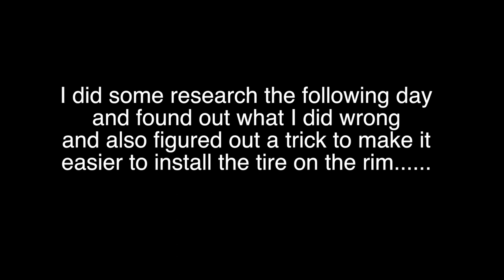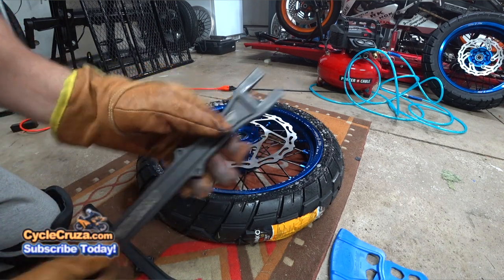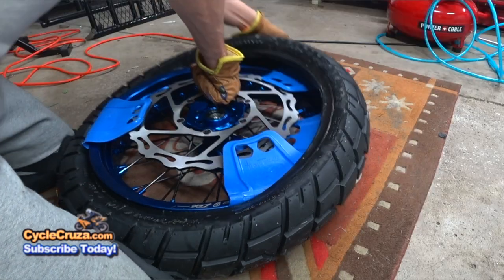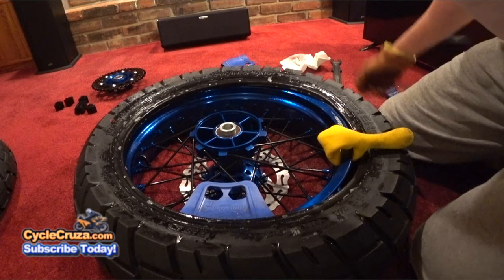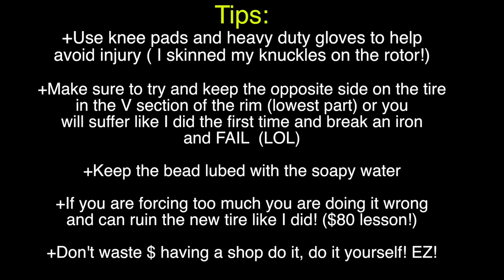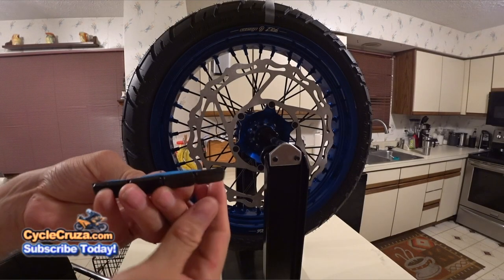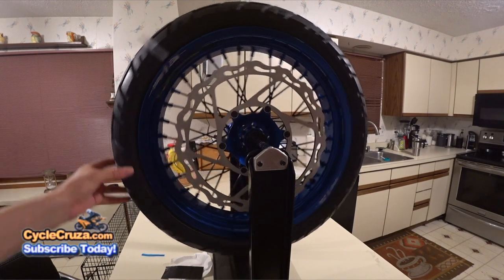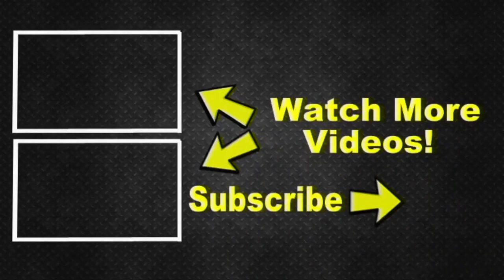How To Change & Balance Motorcycle Tires EASY!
The EASY way how to change motorcycle tires and balance them!